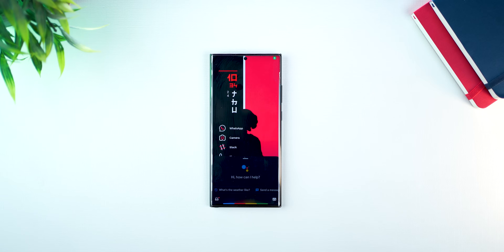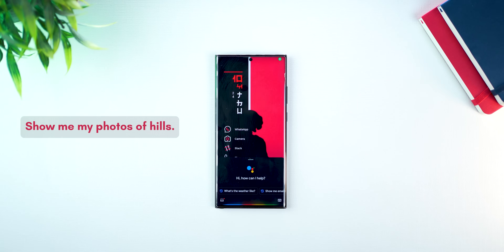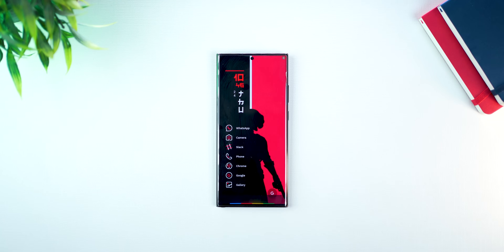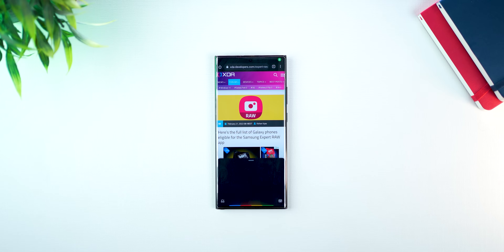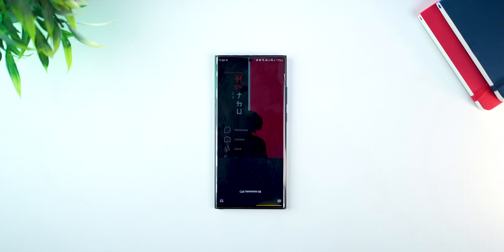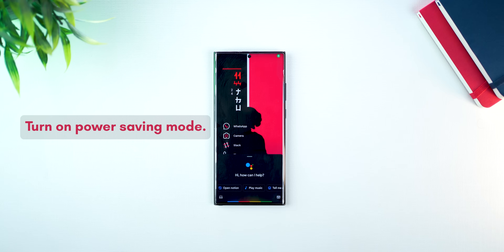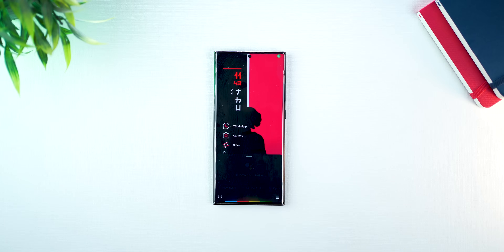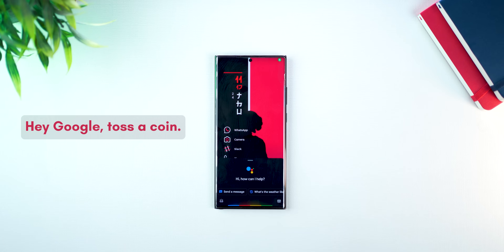10 Cool Uses of Google Assistant on Android (2022)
Google Assistant has been getting smarter and is at a point where it can do a lot of things you didn’t know! From sending a simple whatsapp message to taking timed selfies - Googleassistant can do a lot for your android phone.

Timestamps:
00:00 Send Whatsapp Messages
00:18 Find Emails from specific person or subject
00:41 Scan and find within Google Photos
01:17 Share location temporarily
01:47 Take a selfie specifying timer
02:11 Ask Assistant to Read Articles
02:43 Make Calls
03:28 Song ID!
03:54 Change System Settings
04:47 Delete Search History
05:25 Toss a Coin
05:39 Setup your Family

Audio Gear
Audio Mixer